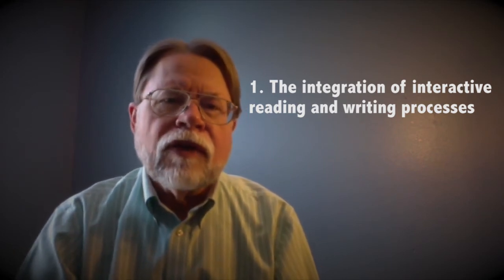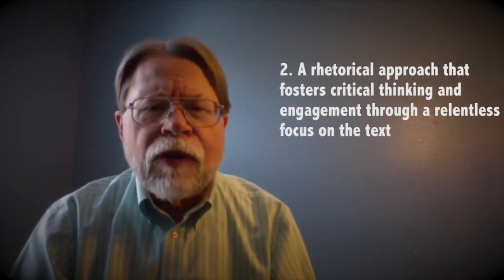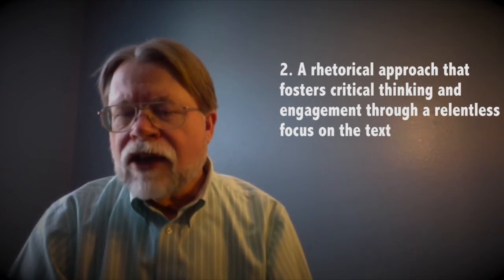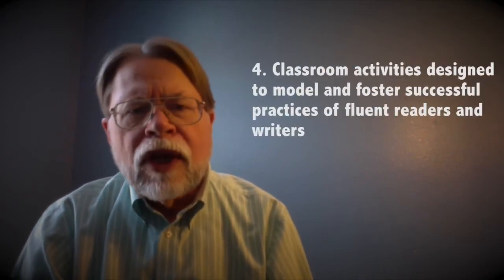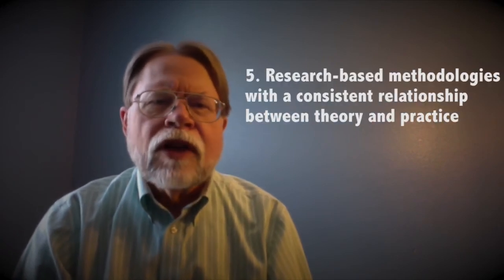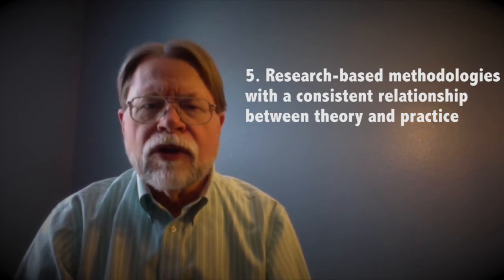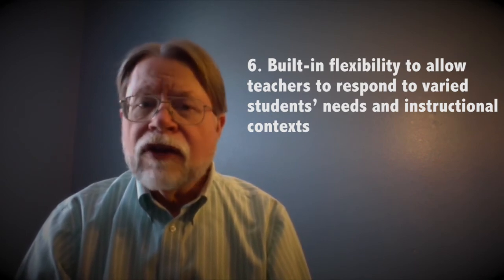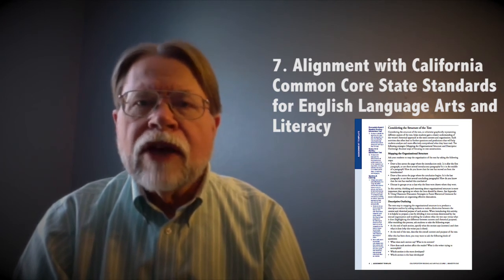SevenPrinciplesERWC v2 1